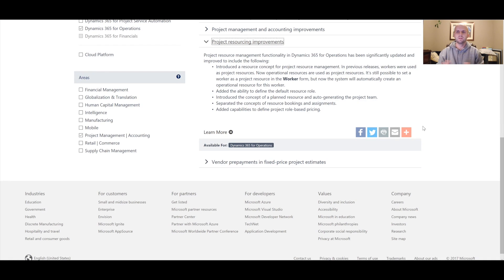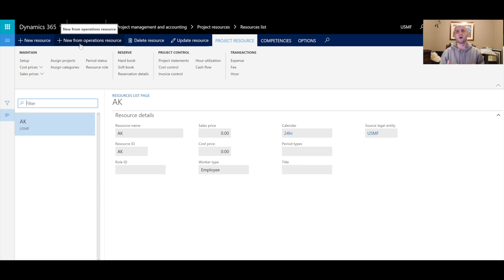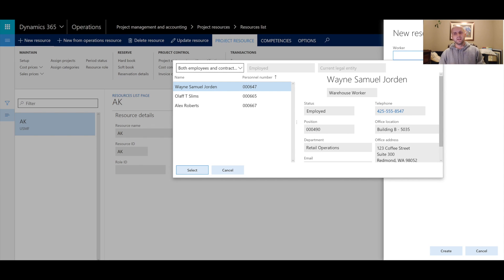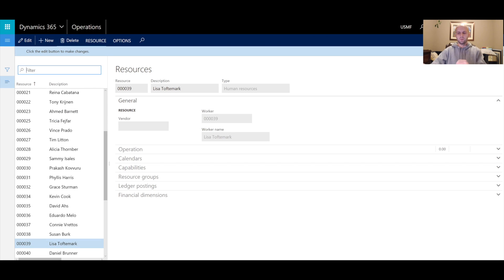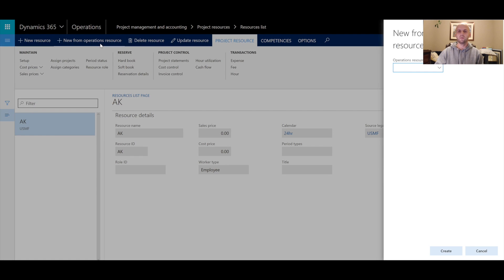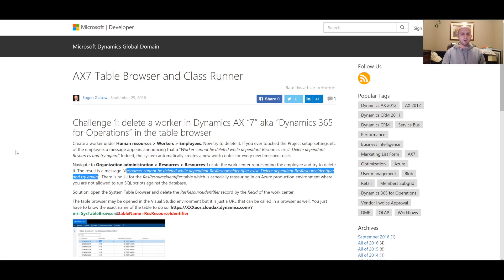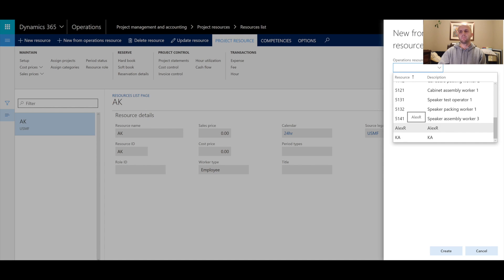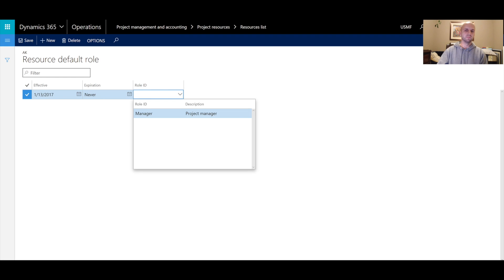Project resources and resource list in Dynamics 365 for Ops explained - Nextone Consulting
This video covers:

• Difference between operation resource and project resource

• How to create project resource from worker

• How to create project resource from operational resource

• See your operational resource by removing record in ResResourceIdentifier table

• How to set up default role for project resource

Blog posting date: September 29, 2016
This video is part of "upgraded" series in which we review great blogs and articles on Dynamics AX 2012 and check described functionality in Dynamics 365. The blog or article is broken down into individual components and verified against latest release of Dynamics ERP to train and educate viewers on what's new and what's changed. Hope you find this review useful. Enjoy more videos from "upgraded" (AX2012 to D365) series on our channel.